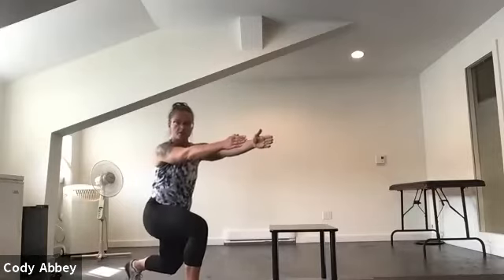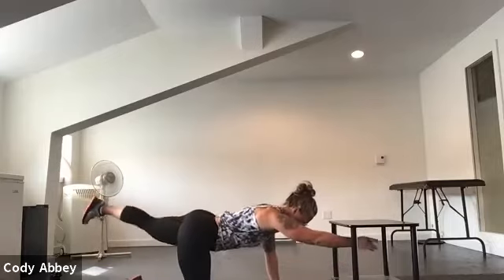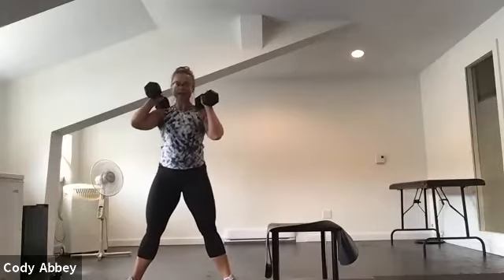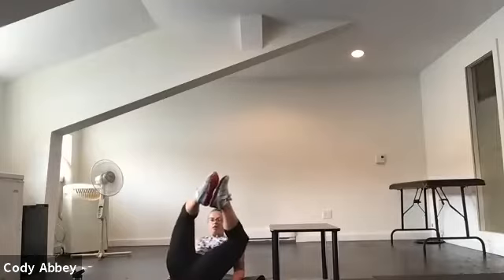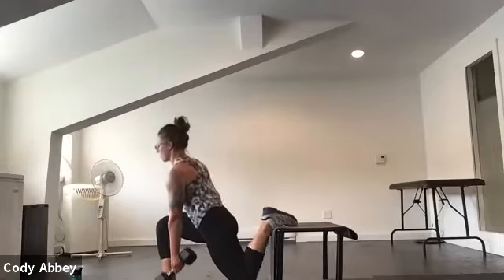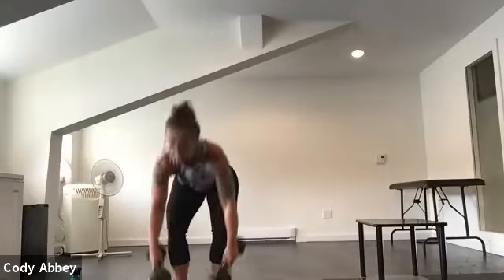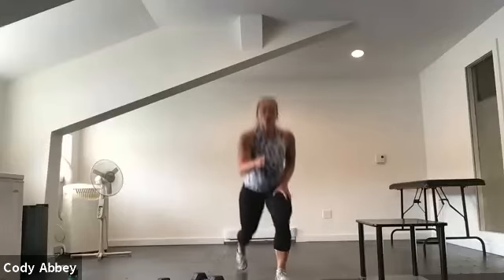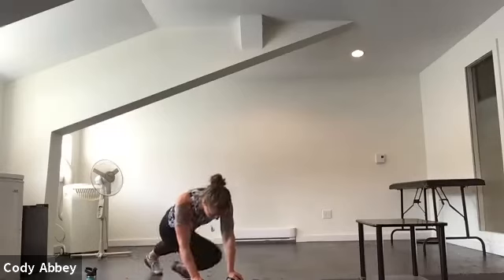Kamikaze Kim ~ Pistol’s 101